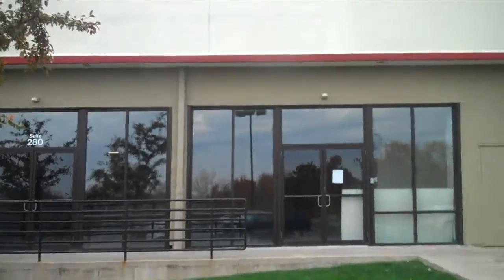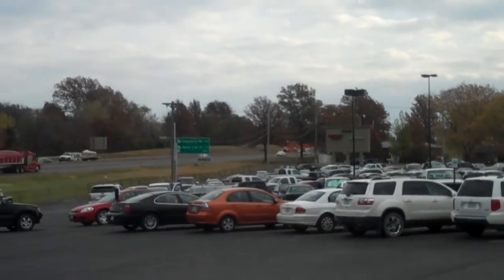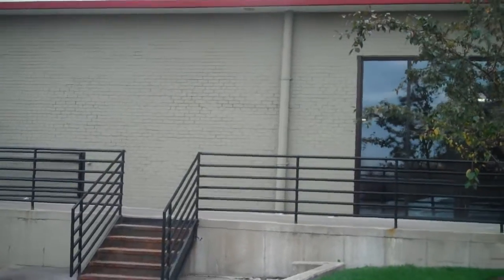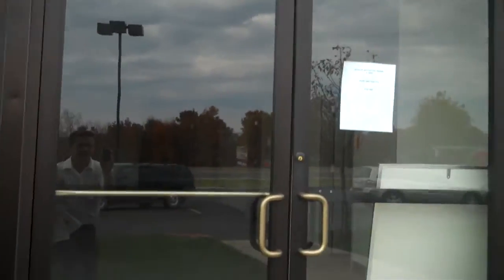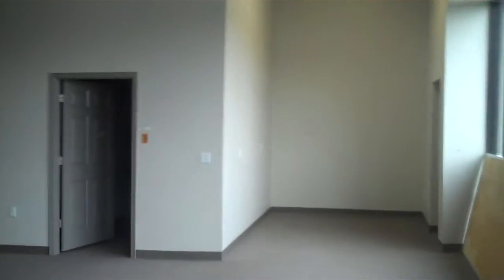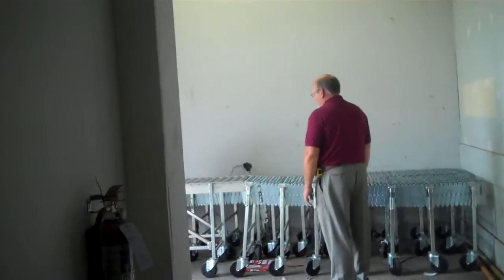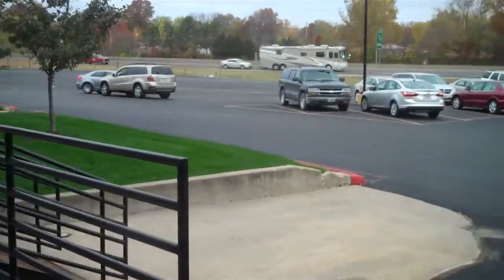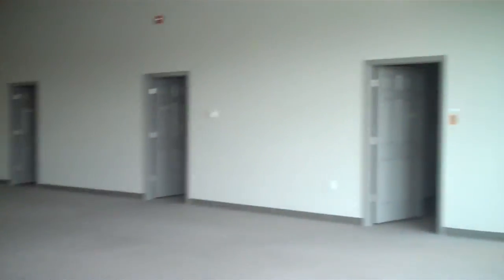LL Columbia, MO